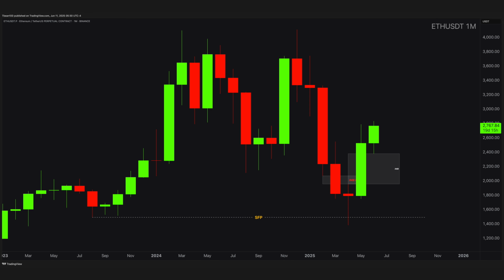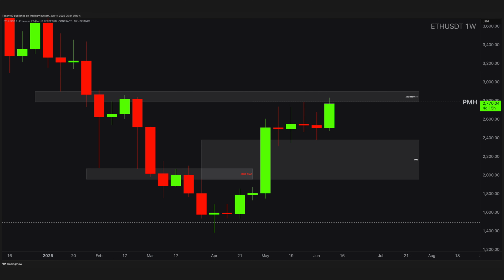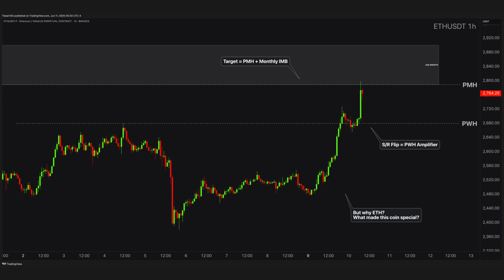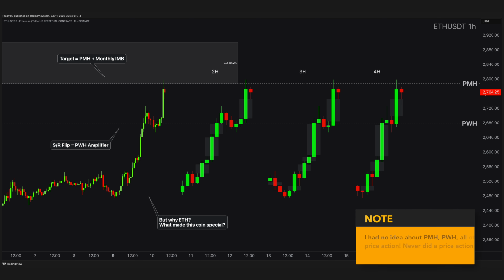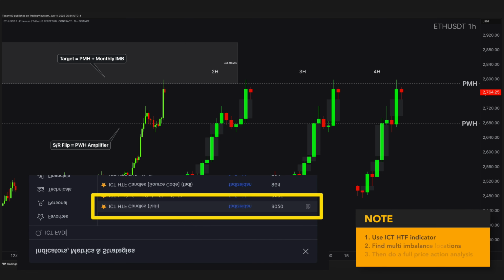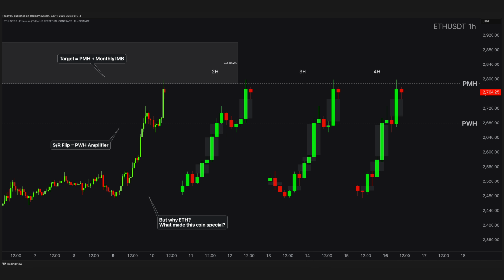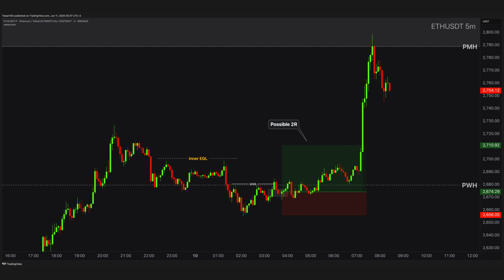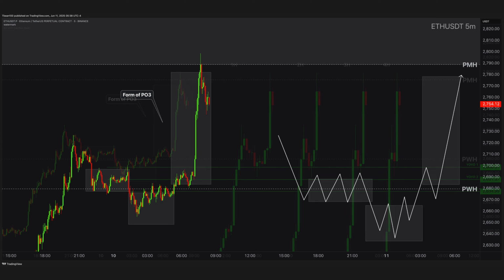Only TRADING INDICATOR Needed! How to Find Trades Quickly?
✅  Description:

These best supply and demand strategies are usable for forex, coins, BTC, bitcoin, cryptocurrencies, commodities, index futures, stocks, and penny stocks scalping and day trading. In my FREE trading course & mentorship, I teach order blocks, breaker blocks, liquidity, imbalances, and fair value gaps also known as FVG. I am in love with SMC (Smart Money Concepts).

✅  Chapters:

00:00 Intro & Disclaimer
00:33 One Strategy for LIFE